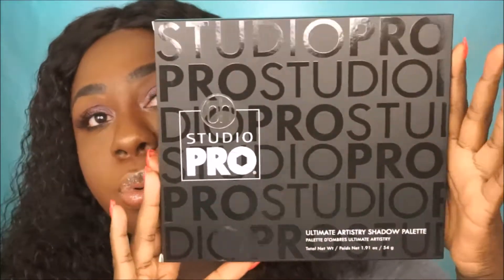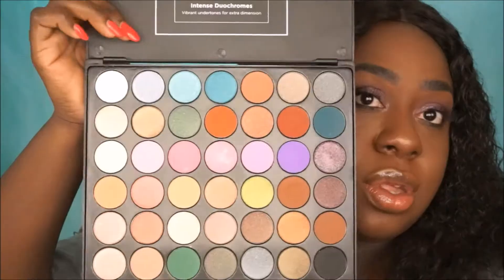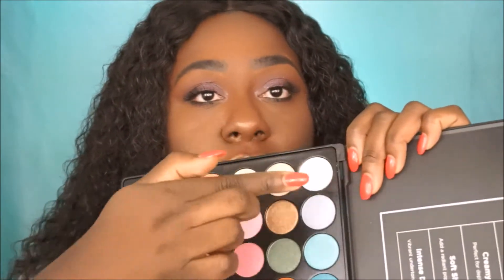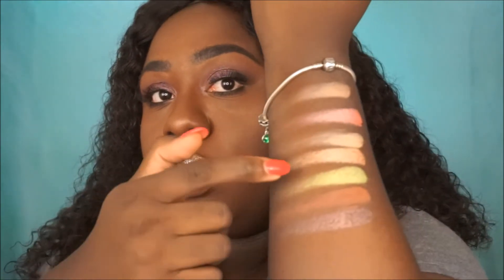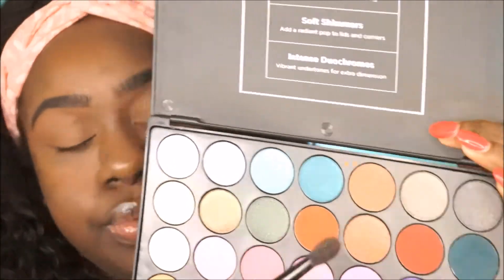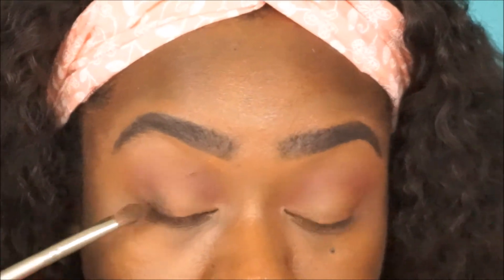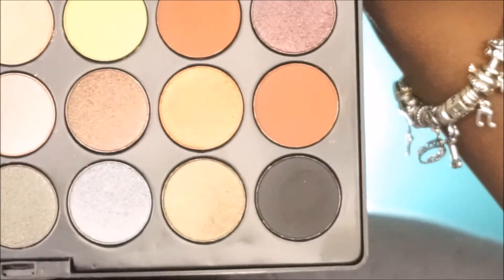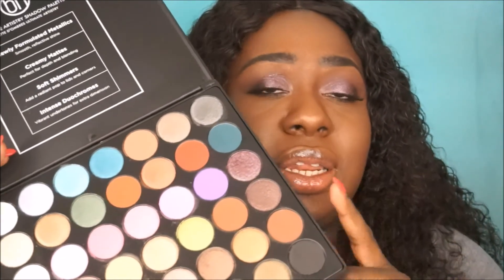BH Cosmetics Studio Pro Ultimate Artistry Eyeshadow Palette | Review, Swatches & Demo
Hey guys! (Watch in HD) Today's video is a review and demo with the BH Cosmetics Studio Pro Ultimate Artistry 42 Color Eyeshadow Palette. If you're interested, keep watching!

Products Mentioned:

BH Cosmetics Studio Pro Ultimate Artistry Palette

UNice Hair: UNicehair616
$5 off purchase over $50

Firmoo Glasses: Buy one pair and get one pair for FREE

Tech Specs:

Camera: Sony Alpha a5000
Vlog Camera: iPhone 6s Plus
Editor: Windows Movie Maker
Backdrop: Fabric Section in WalMart